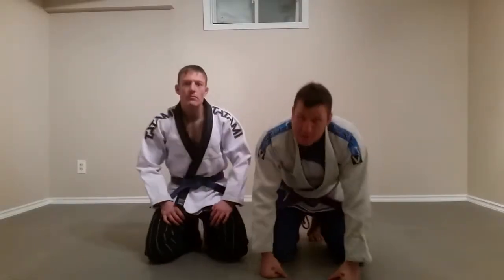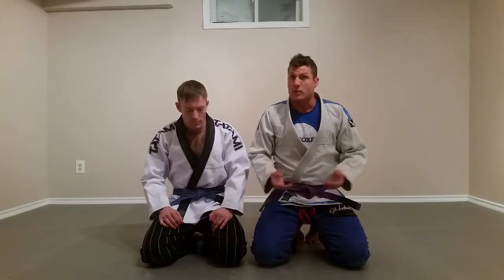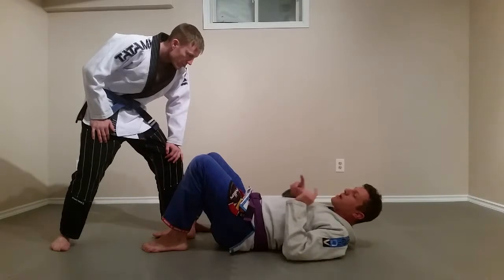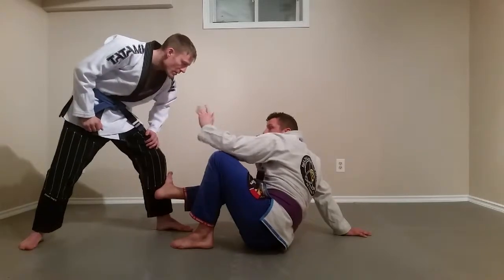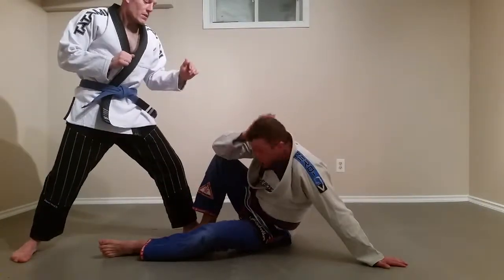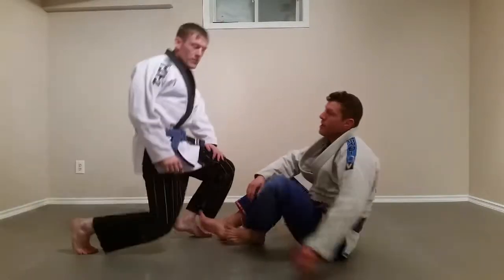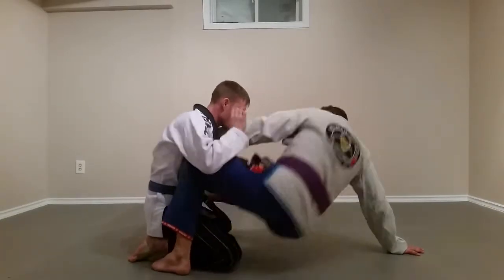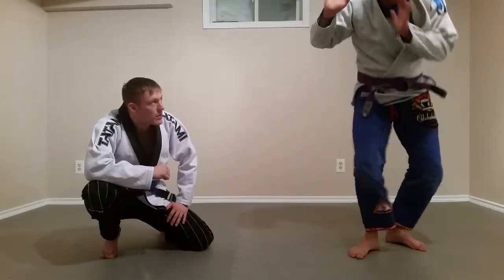Technical stand up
Here are some basic principals of the technical stand up.

Remember to first and foremost protect yourself (the head in particular), get up,  assess the situation and re-engage if required.